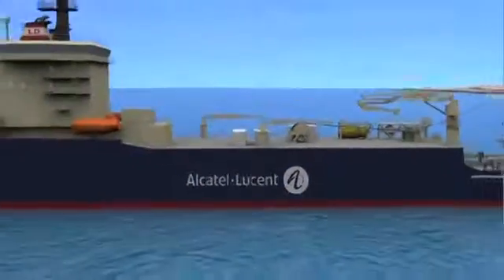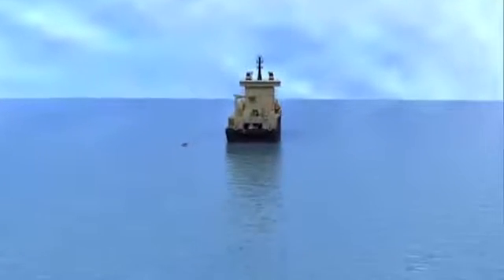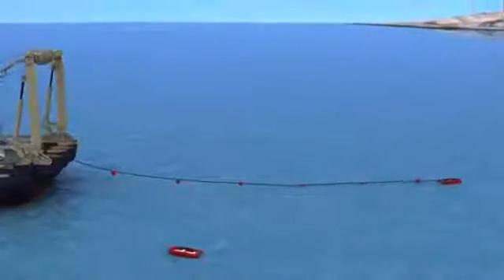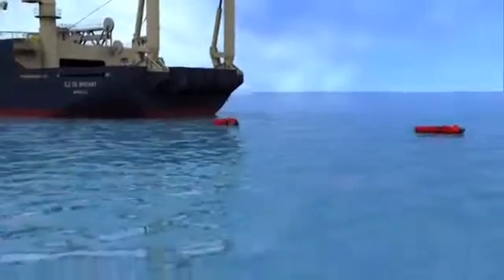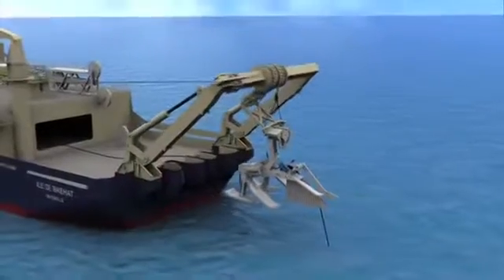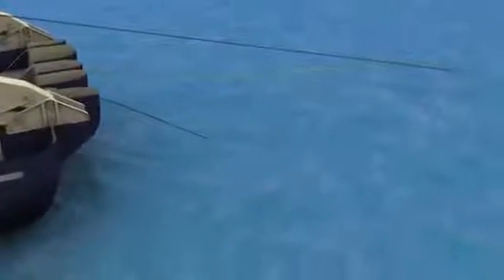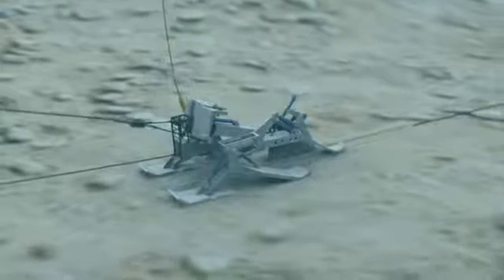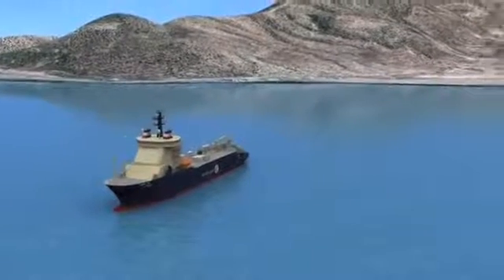Installing Submarine Cable System On Shoreline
-- Installing Submarine Cable System On Shoreline | CnetLabs

Submarine cables play a critical role in global interconnected networks, carrying about 99 percent of international communications traffic. Sharp growth in demand for data, fueled by bandwidth-intensive applications such as video and a proliferation of cloud-based services, has driven a considerable uptick in global submarine cable deployments. The last five years have seen an average 26 percent increase in available capacity per year on major routes.

THE BASICS OF SUBMARINE CABLE
The history of submarine communications cables goes back to 1850, when the first cable was laid across the English Channel to allow telegraph communications between the United Kingdom and continental Europe.

Today, submarine cables use fiber-optic technology, whereby information is encoded onto waves of light transmitted by lasers across thin glass fibers. The throughput varies with optical technology used, but today’s most advanced fiber links are capable of transmitting over 200 terabits per second. The capacity actually used—the “lit capacity”—is generally much lower, allowing cable owners to scale up the use to meet customer demand over time, or to accommodate large shifts in Internet traffic if another cable is cut or damaged